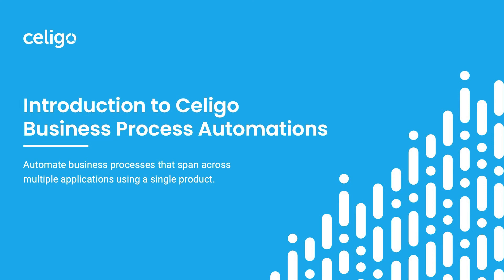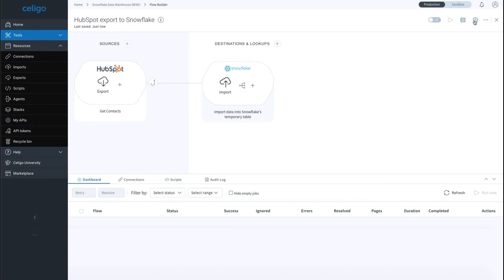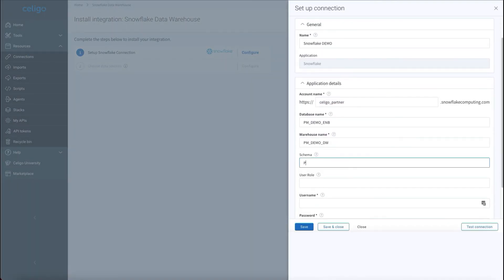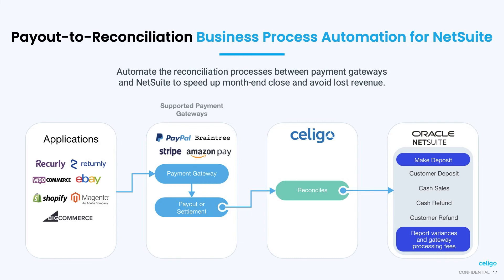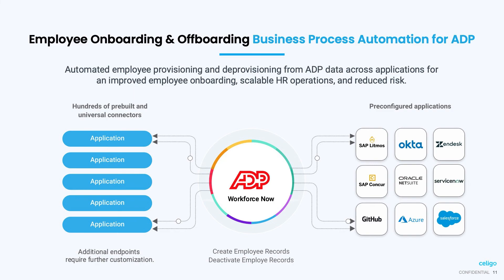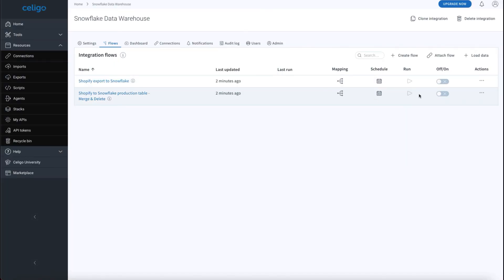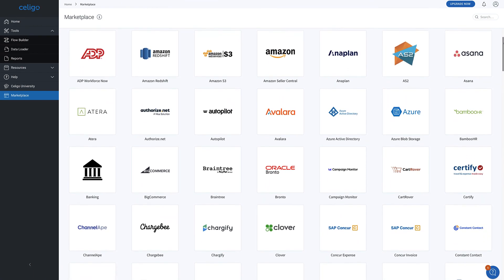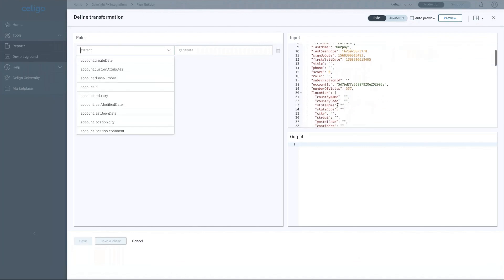Introduction to Celigo Business Process Automations